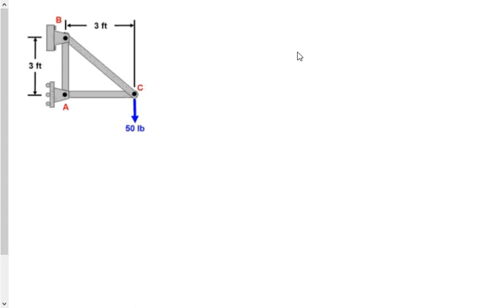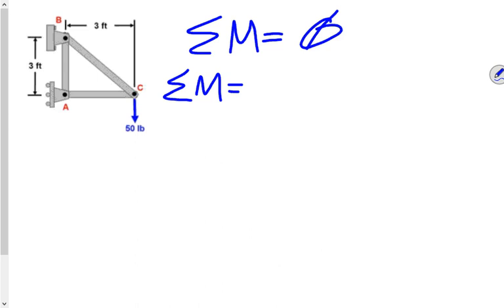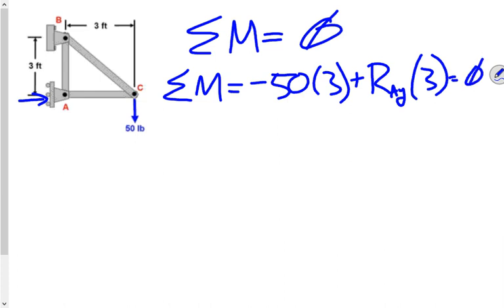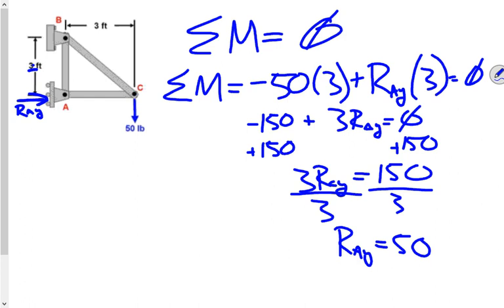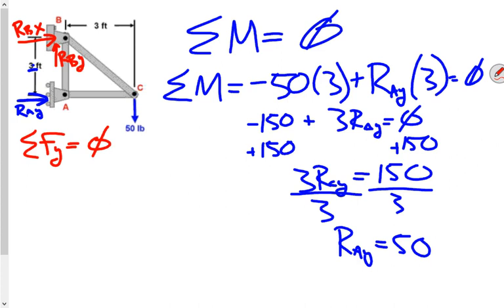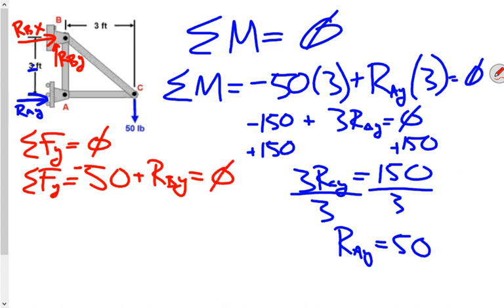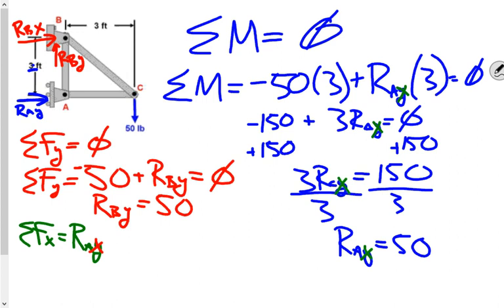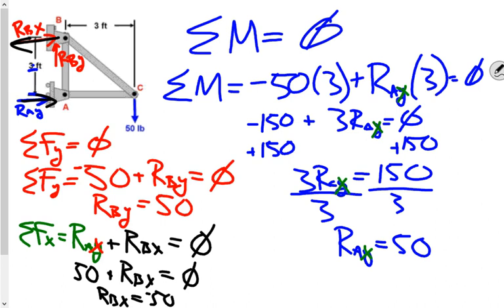2 1 7 Part 2 Truss 1A Moments and Free Body - I accidentally label "RAx" as "RAy" at First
PLTW Principles of Engineering 2.1.7 Truss 1, First Steps: Solving for Reactionary Forces